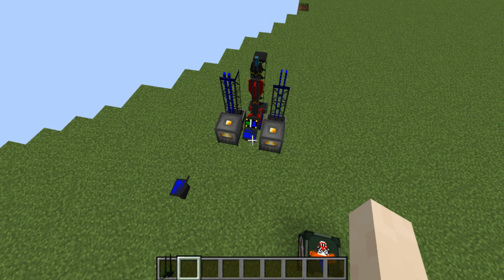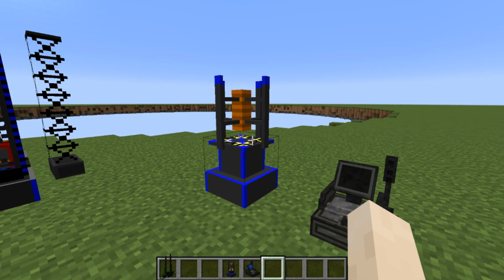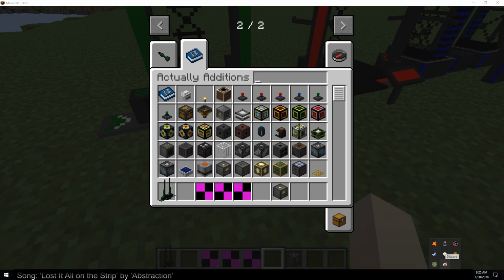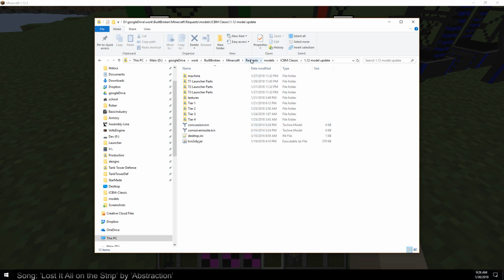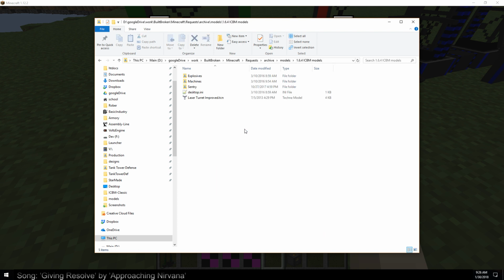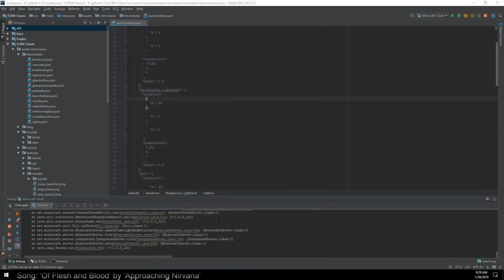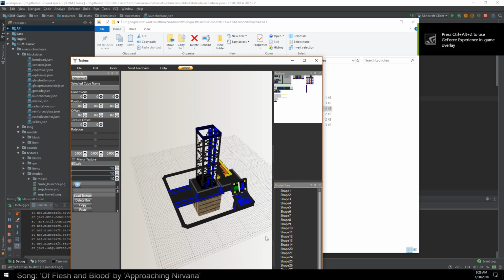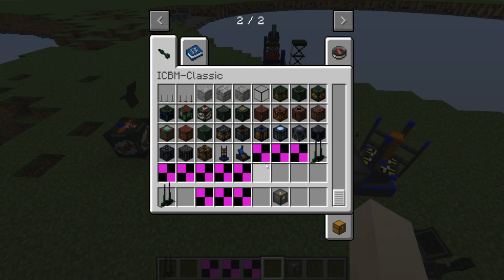ICBM Classic - Launcher is ready for 1.12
Another short update on the progress and future plan for the update.